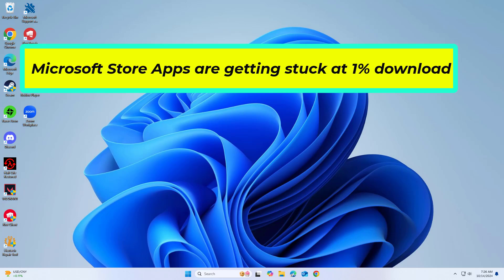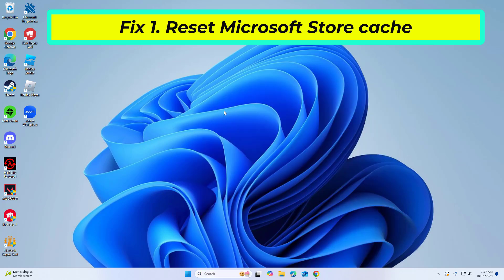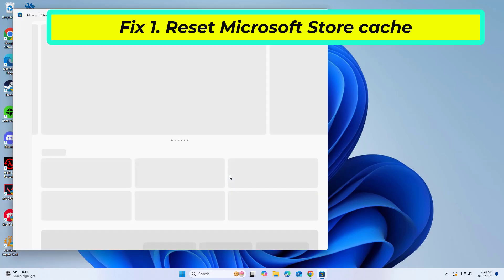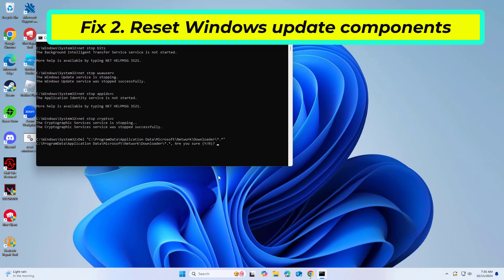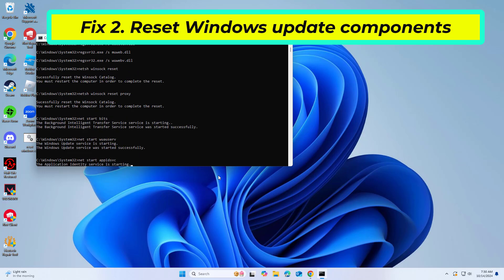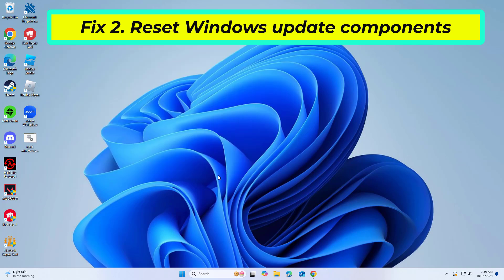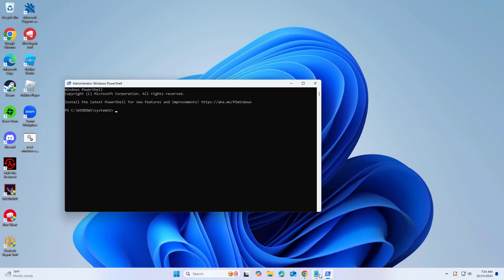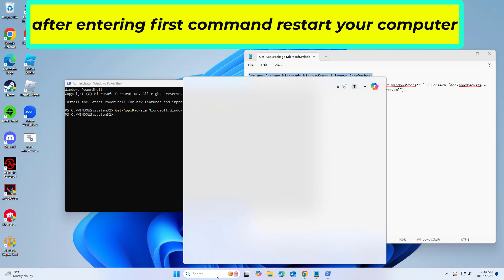(FIXED) Microsoft Store Apps are getting stuck at 1% download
fix Microsoft Store Apps are getting stuck at 1% download

Get-AppxPackage -allusers Microsoft.Store | Foreach {Add-AppxPackage -DisableDevelopmentMode -Register "$($_.InstallLocation)\AppXManifest.xml"}